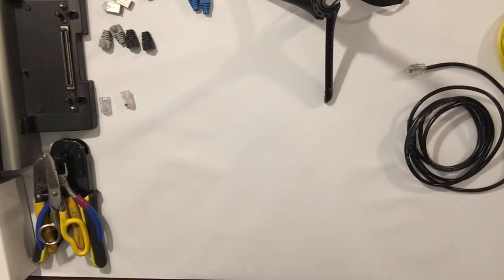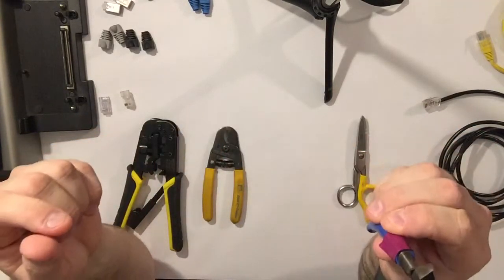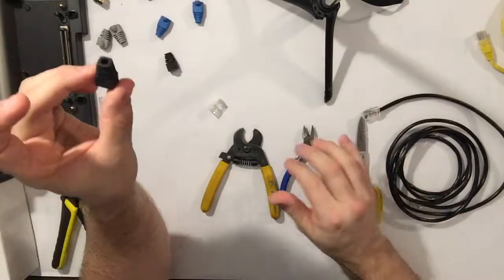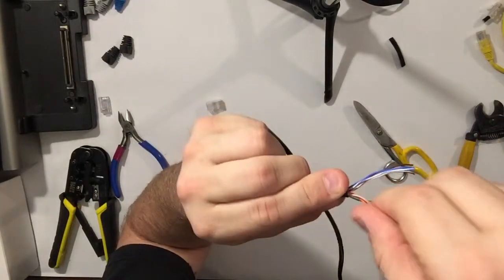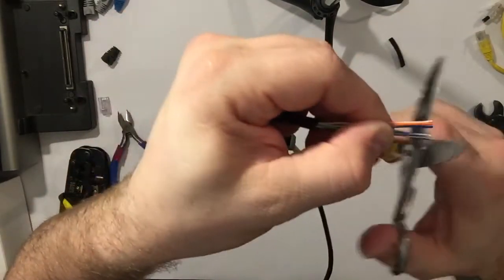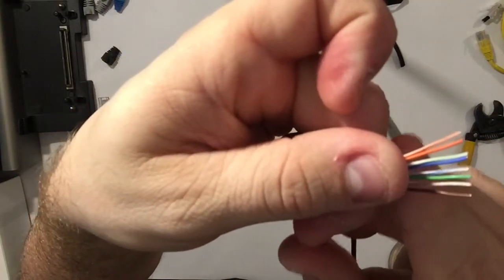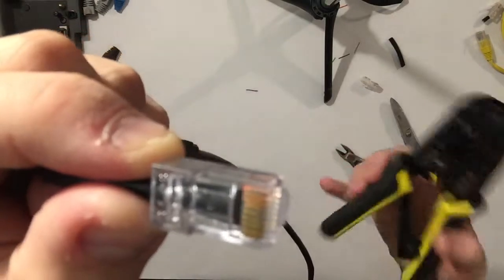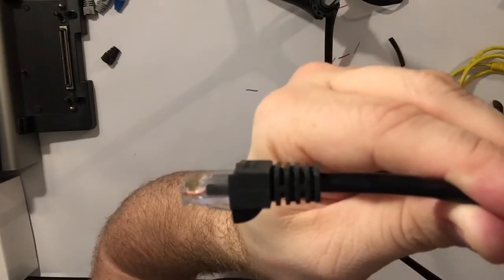How to terminate a Cat5 or Cat 6 network cable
Step by step instruction on terminating a network cable. Either Cat5 or Cat6.